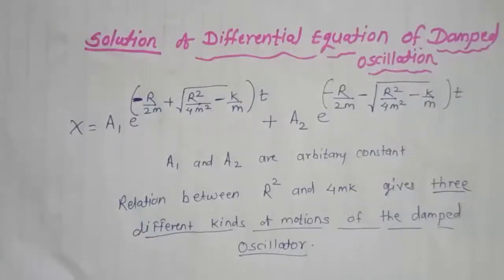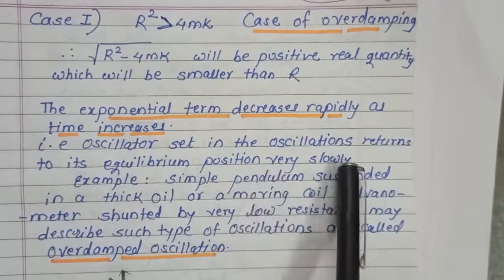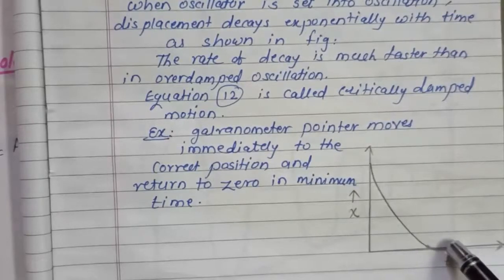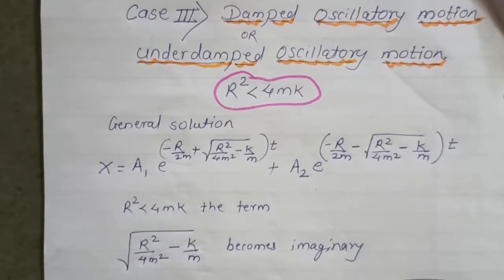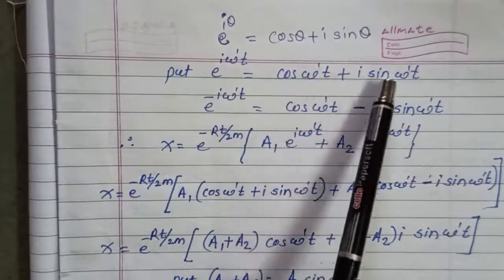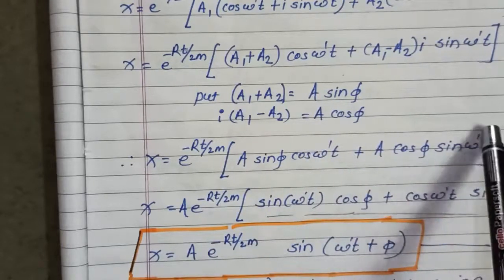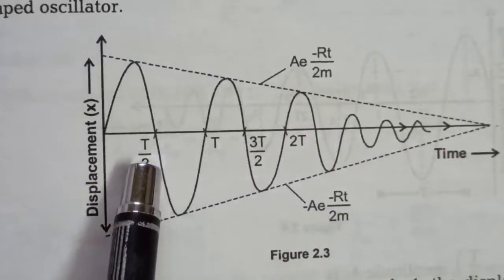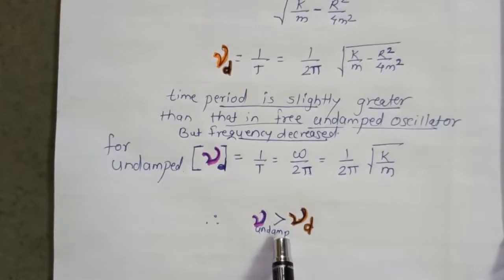Damped oscillation -2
physics paperI